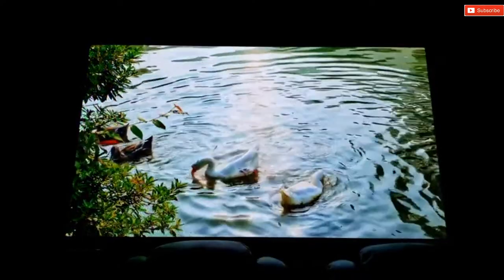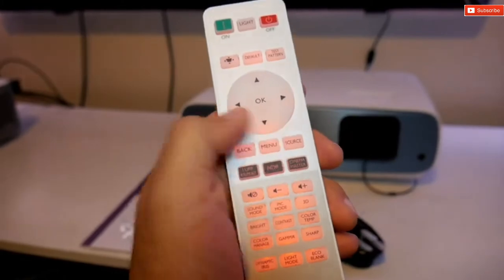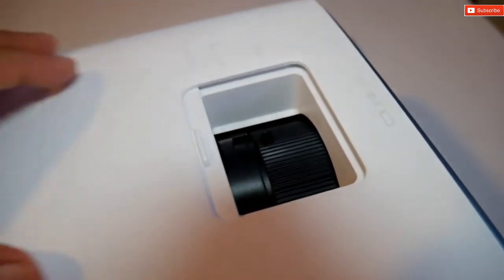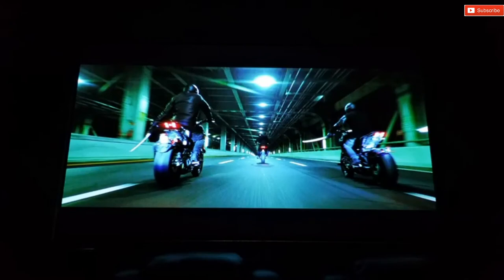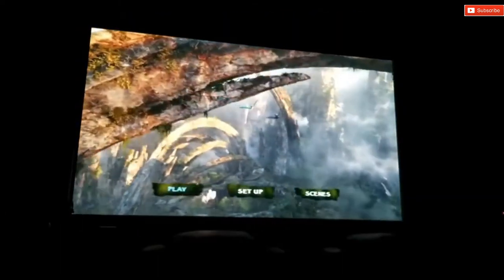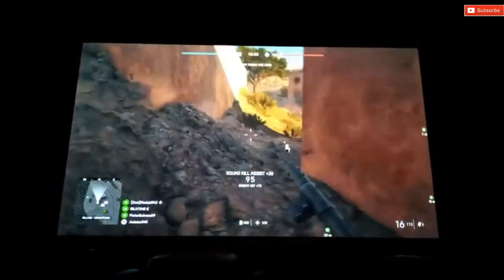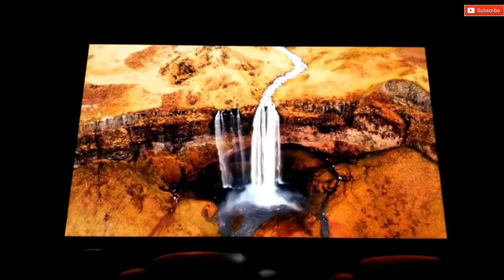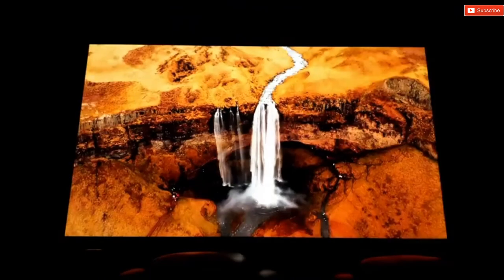BenQ TK850 I 4K Home Entertainment Projector I Product review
This channel is to showcase some of the work from Matrix Home Cinema, Audio Visual, ELV & Security system, Home Automation & Cables and Accessories.